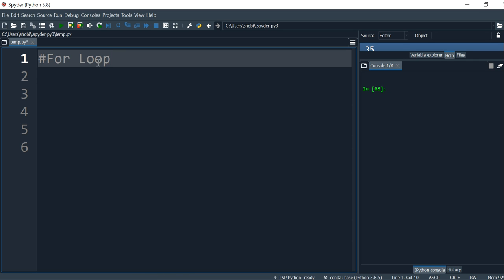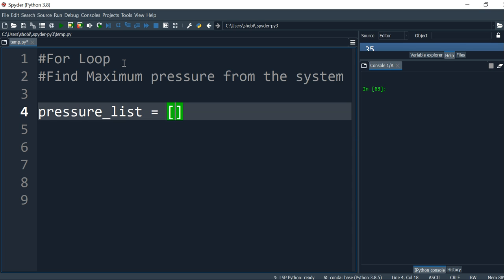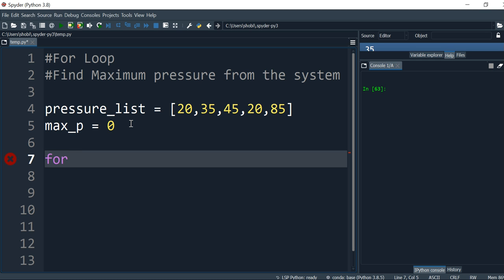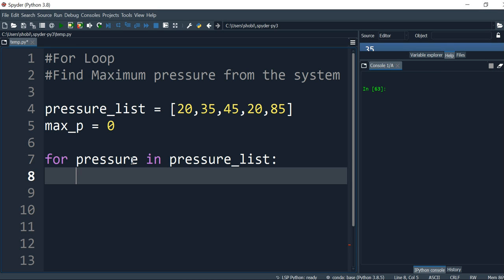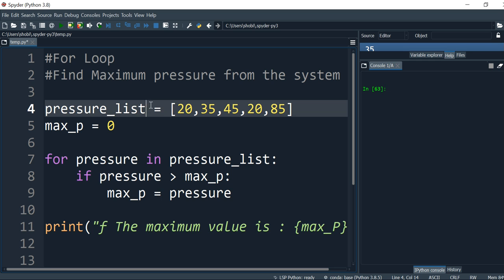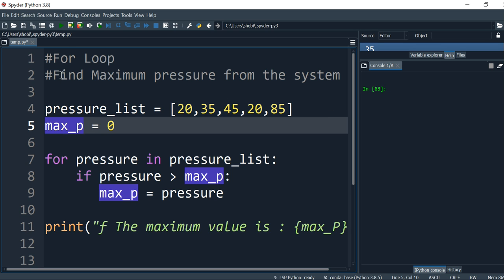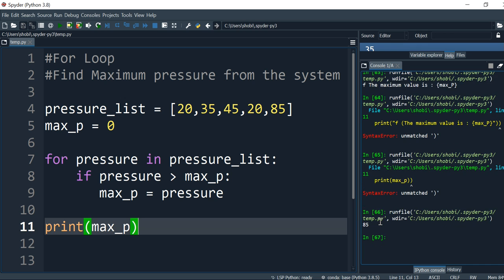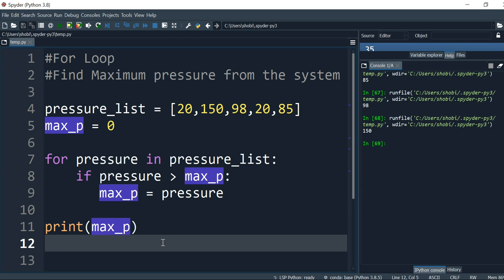8. Section ||Python || For loop||NEVER miss this three key points|| Beginner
Code:
For Loop
Find Maximum pressure from the system

pressure_list = [20,150,98,20,85]
max_p = 0

for pressure in pressure_list:
if pressure max_p: Please add greater sign
       max_p = pressure

print(max_p)